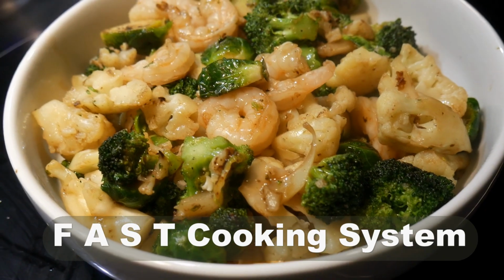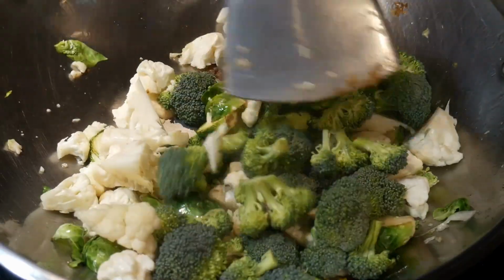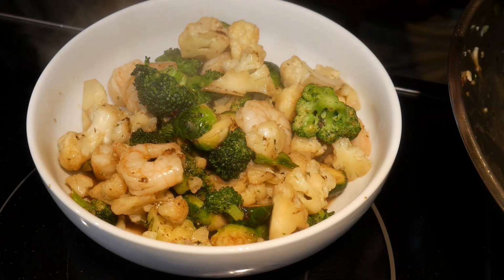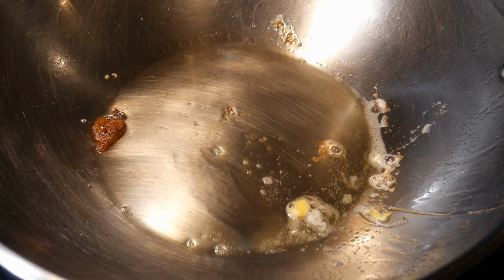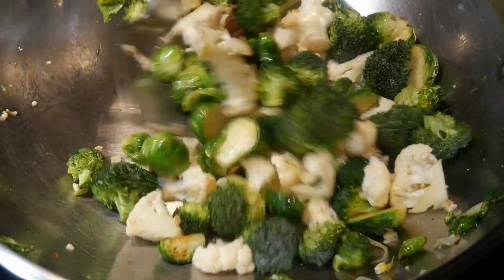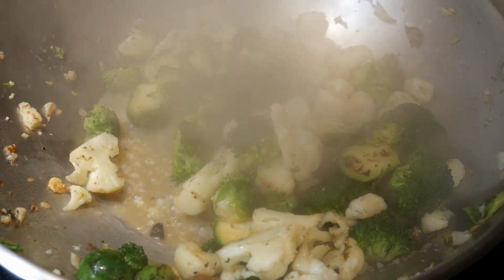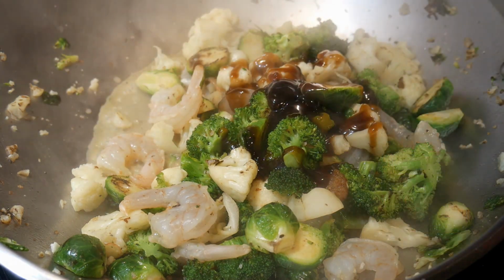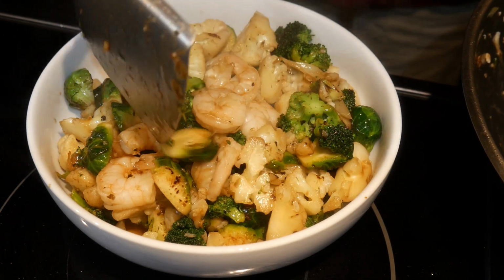LOW CARB SHRIMP VEGETABLE STIR-FRY for a Healthy, Delicious, and Simple Meal!